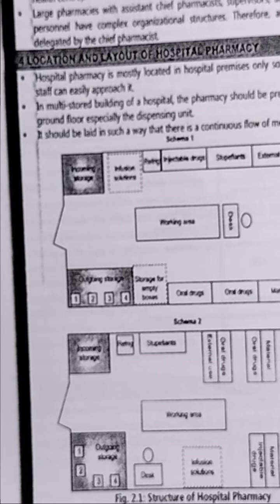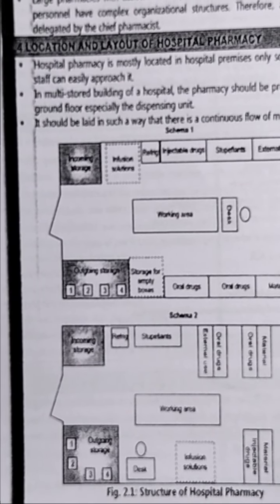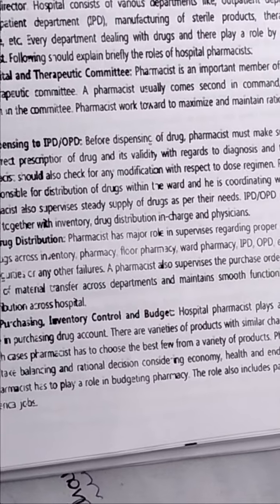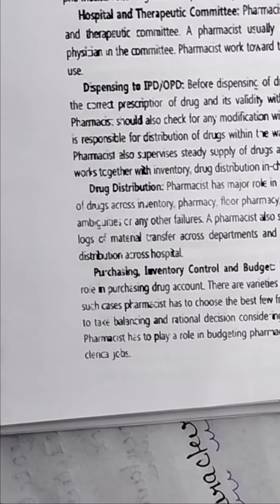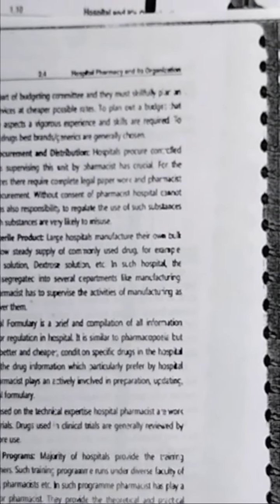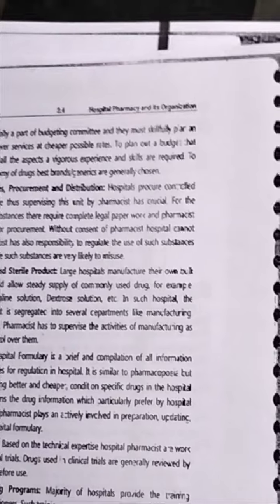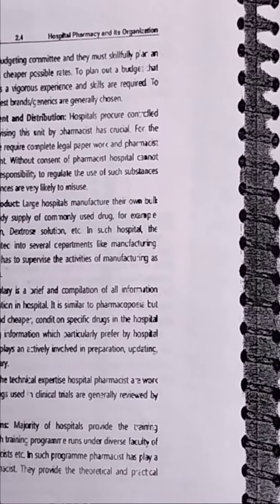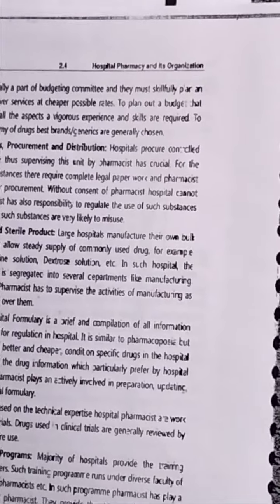Hospital Pharmacy and it's organisation December 5, 2022